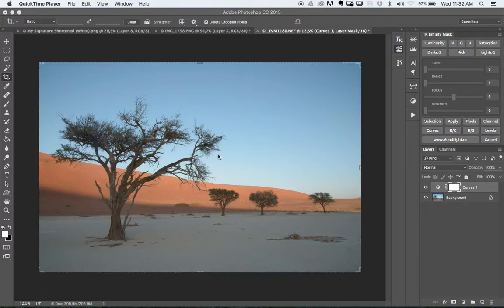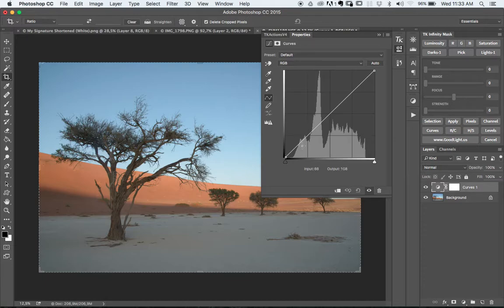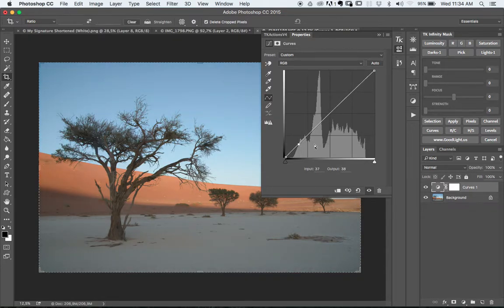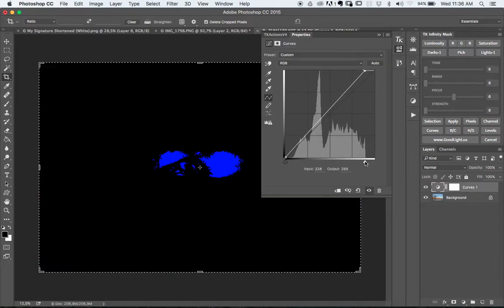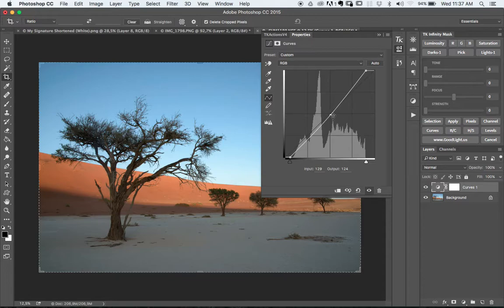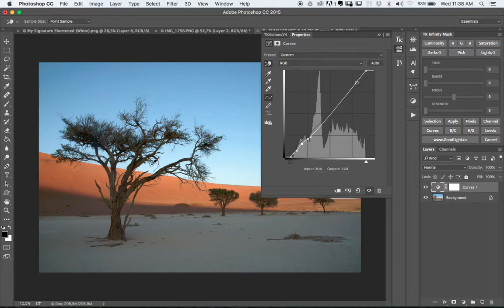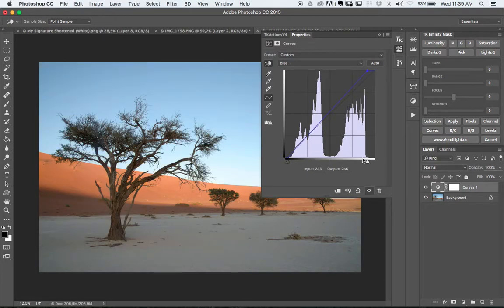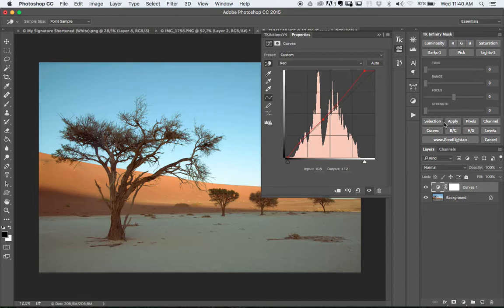Understanding Curves Video Tutorial.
Emil von Maltitz, professional commercial and landscape photographer.